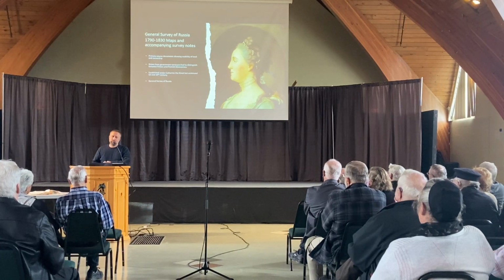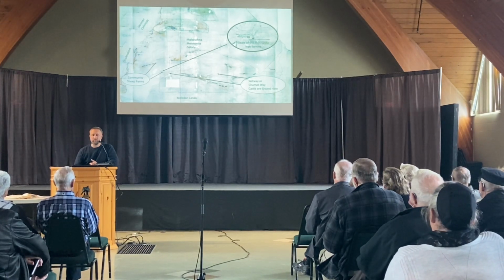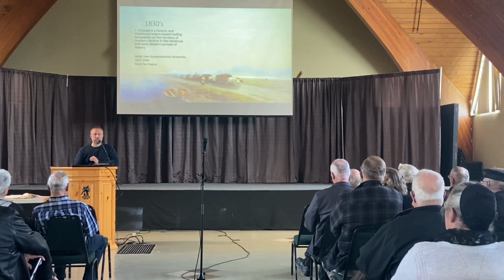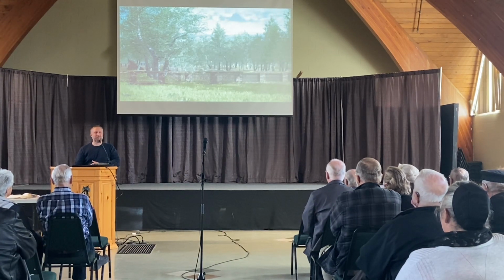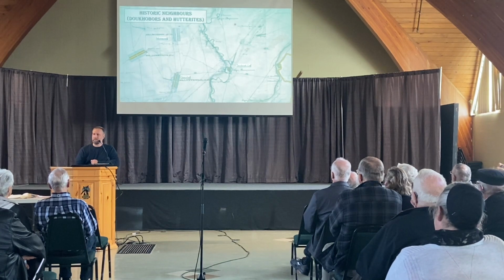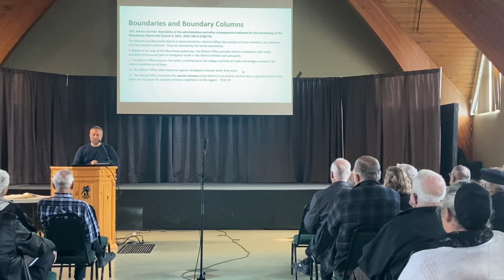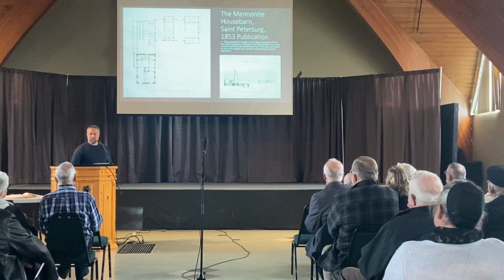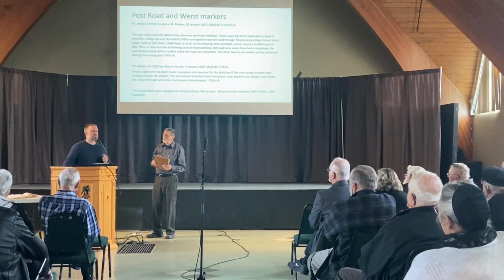Treasures of the Archives: Recently Discovered Tsarist Maps and the Mennonites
Brent Wiebe from Stettler, Alberta delivered a cartographic presentation including maps from the Russian State Military History Archives.